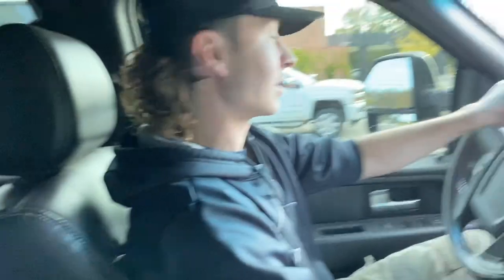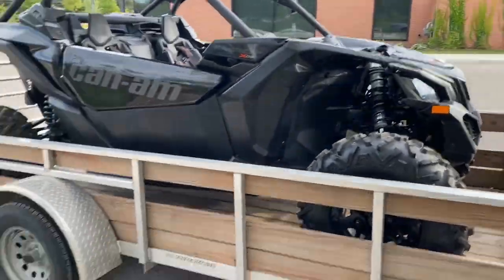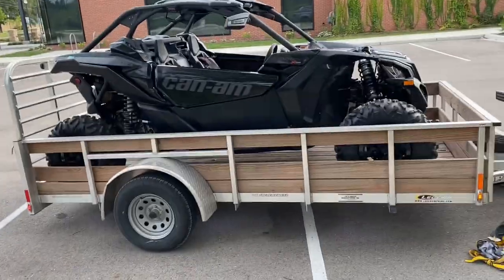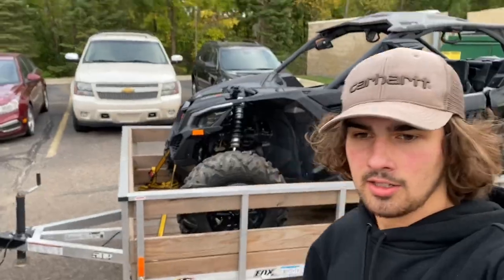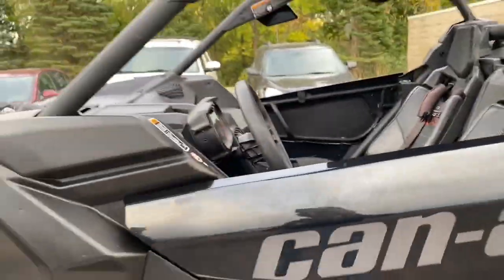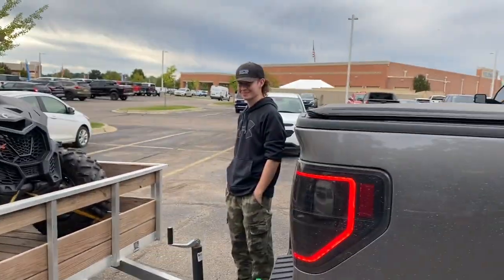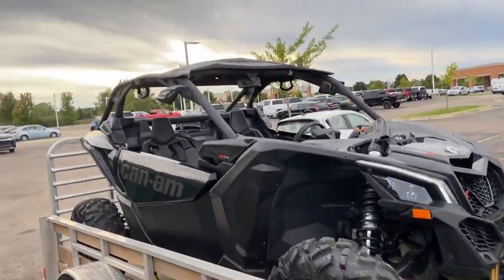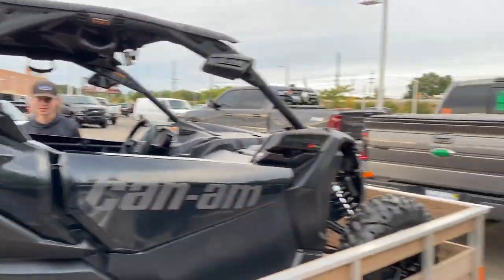HE BOUGHT A 2019 CAN AM MAVERICK X3 TURBO R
In this video we went and picked up Sheldons 2019 can am maverick x3 turbo r. He got a really good deal on it and it was a very good experience picking it up.